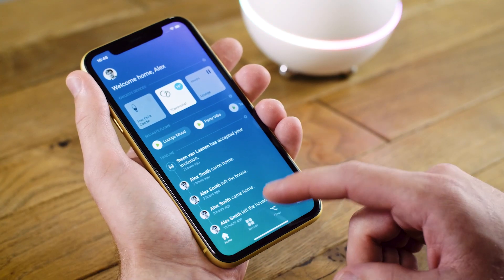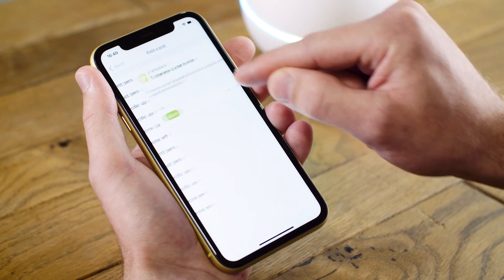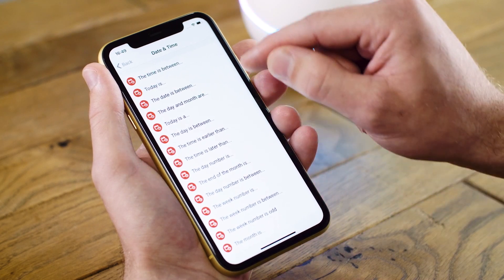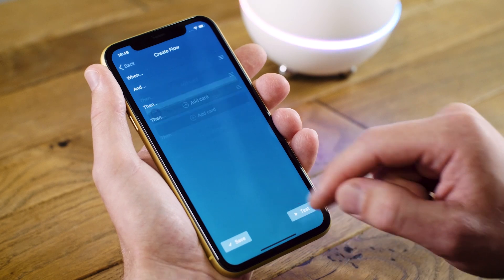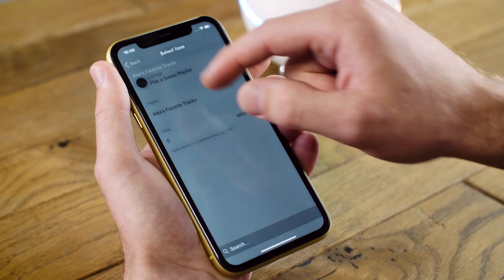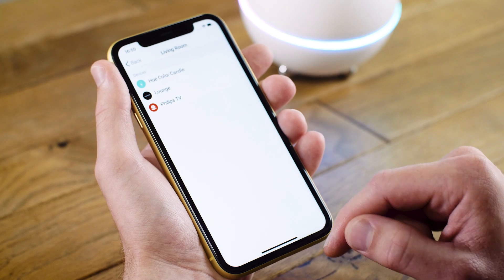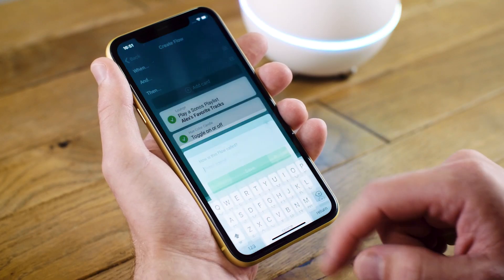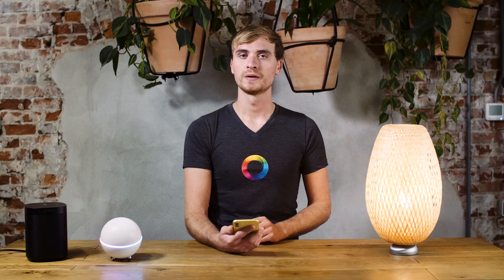Creating a complex Flow with Homey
In this video, Alex will walk you through the steps to create a complex Flow with Homey.

Alex uses the Homey app to create Flows. Did you know you can also manage your Flows on a PC? to get started.